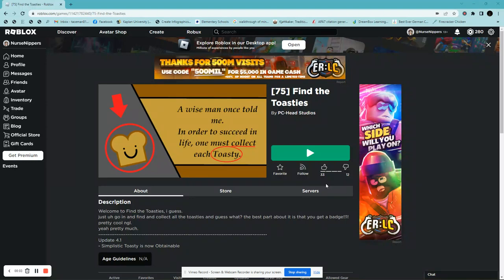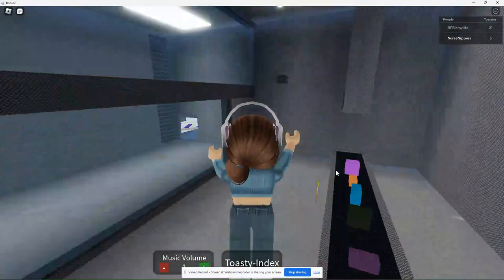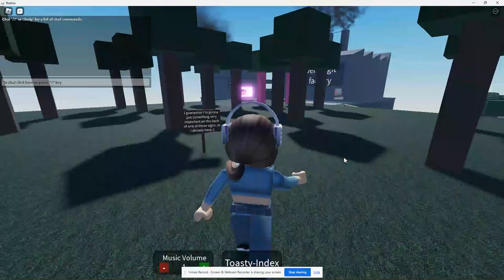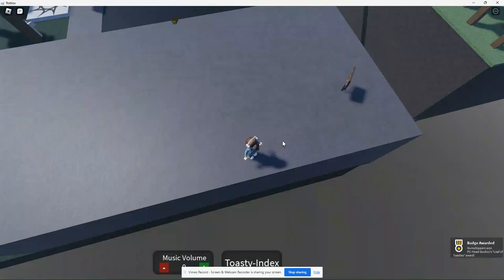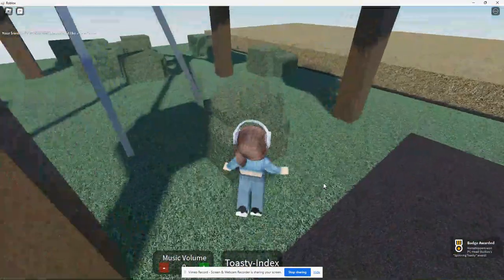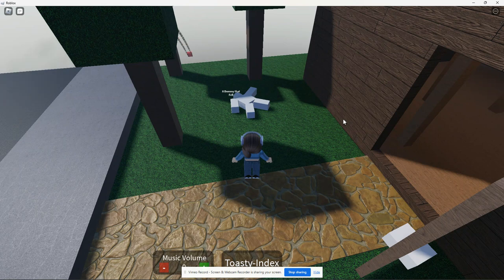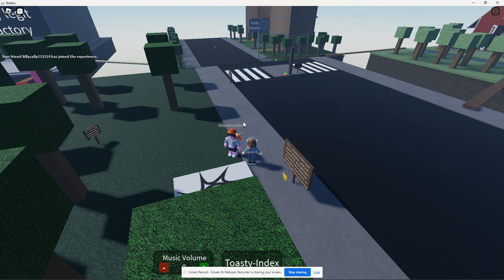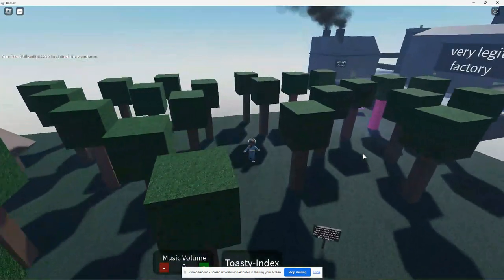Roblox Find the Toasty